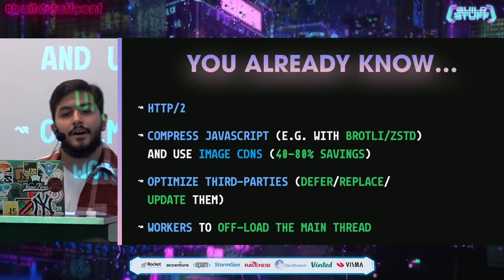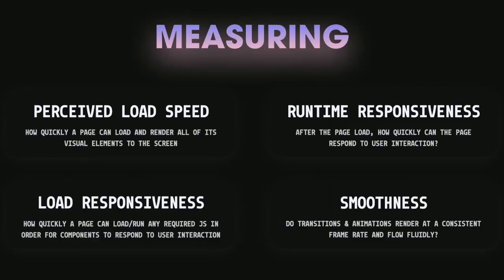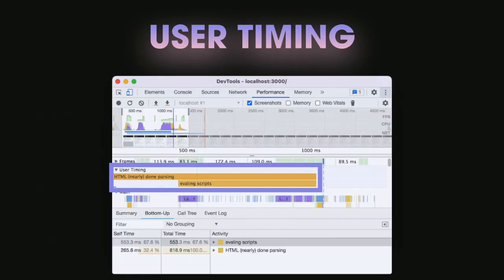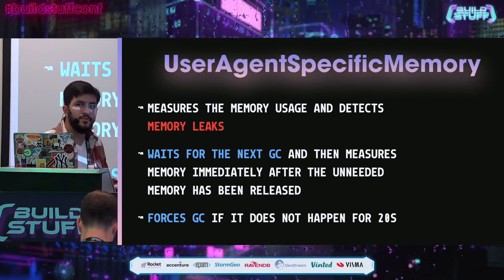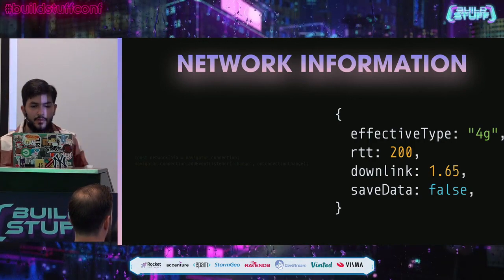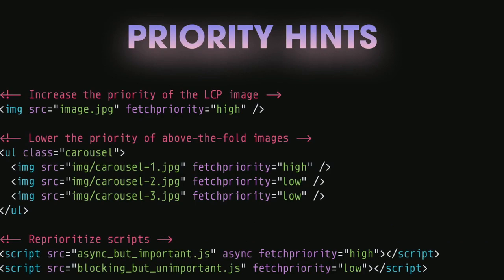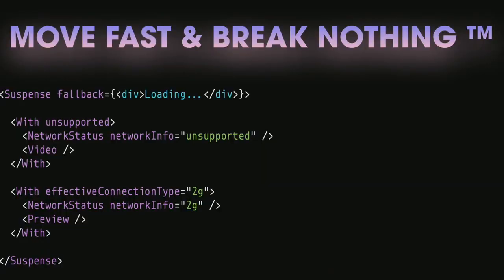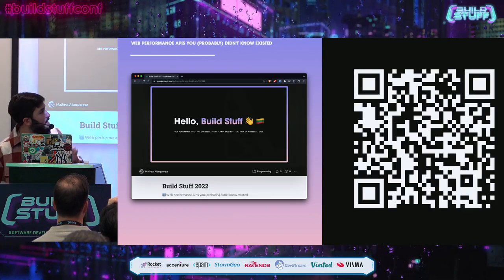Matheus Albuquerque - Web Performance APIs You (probably) Didn't Know Existed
Responsiveness to user interaction is crucial for our apps and you’ve probably heard about the amazing tools we have to measure web performance. Maybe you've measured your app using Lighthouse, checked the cost of a package using Bundlephobia, or even rejected a PR that adds a massive dependency using size-limit. Unfortunately, users are still frustrated by delayed TTIs, high input latency, and janky animations, and, while developers can measure some aspects of responsiveness, sometimes these are not reliable and it’s difficult to identify the root causes. But did you know there are many performance APIs native to the Web Platform? In this talk, we’ll see how to leverage the power of some of them to reliably measure responsiveness and correctly identify culprits for bad experiences.